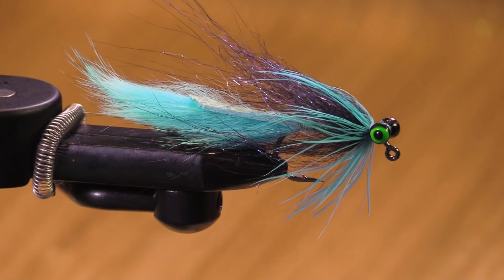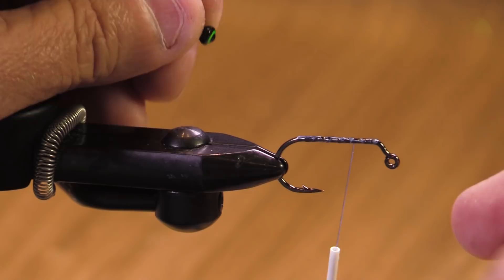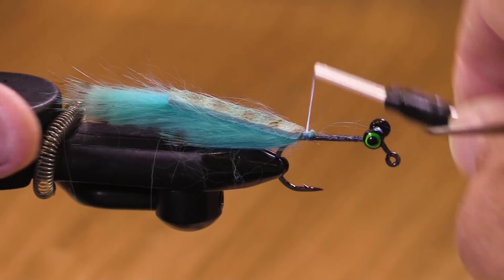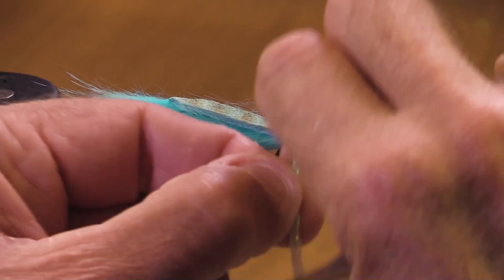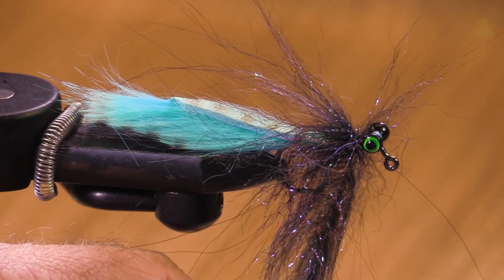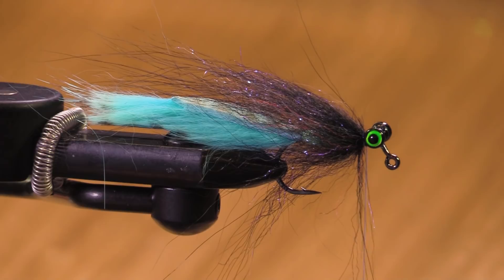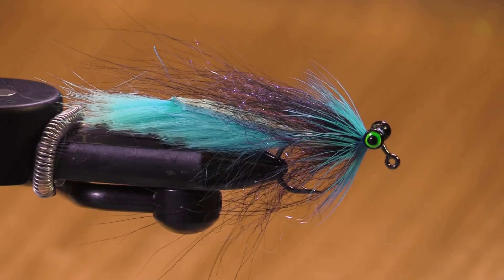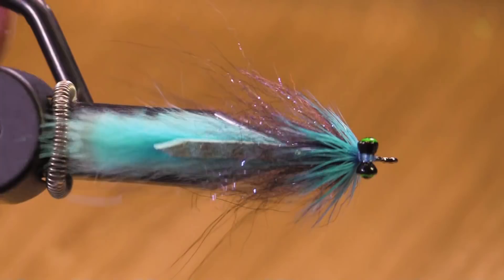Jay's Swing Jig in Blue and Black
In this video Jay ties a Jigged version of the Ultralicious Steelhead Tube Fly (link below). This fly is tied on a #2 Jigged hook using the same color combination of black and blue and includes Double Pupil Eyes. It is fished best swinging for both summer and winter steelhead. The benefit of using a jigged hook versus a Tube Fly is that the hook will ride up so you're less likely to snag and this fly actually has a little less material than the tube version. If you're not experienced in tying tube flies yet this is a great alternative. This is a proven color combination that has worked well for Jay and other anglers.

Please check out the Oregon fly fishing blog for more great patterns and product reviews.